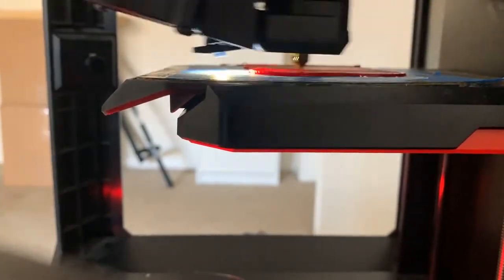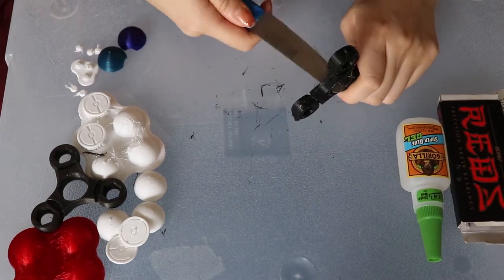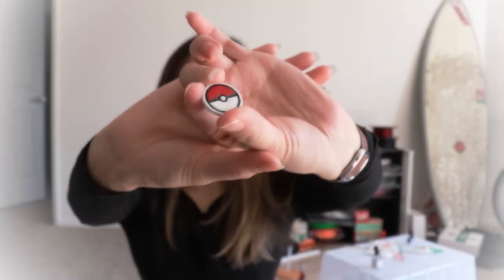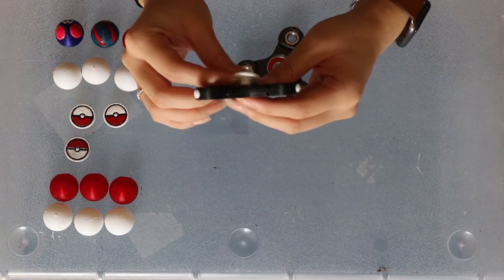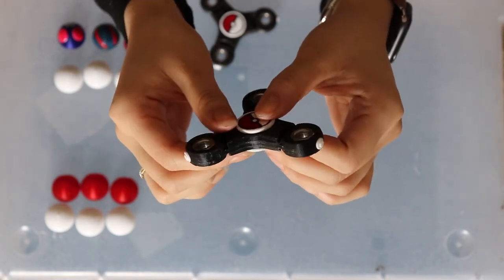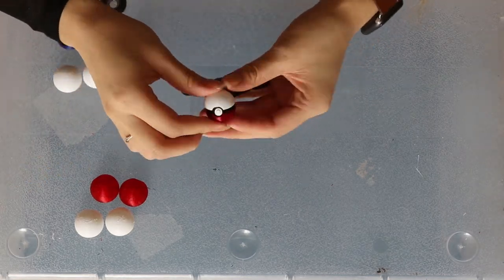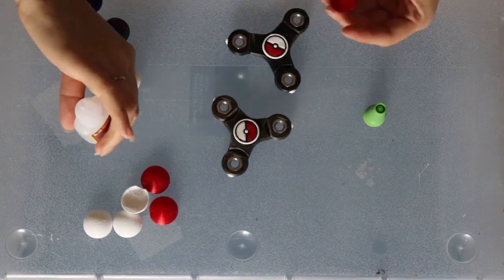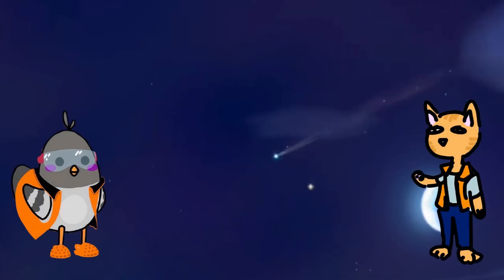Desi Makes a Pokeball Fidget Spinner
Hello Envision Pigeons! Desi made a Pokeball fidget spinner and has some tips and tricks for helping you make your own!

Super glue
Nail polish
Skateboard bearings
M8 Hex nuts